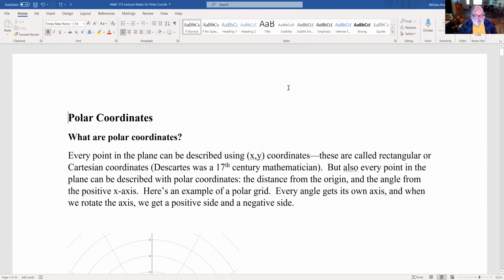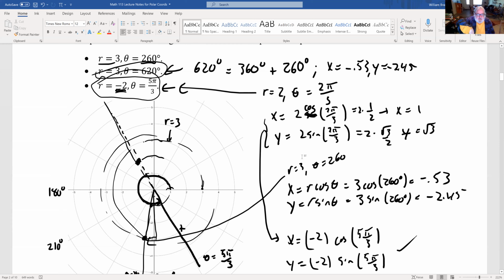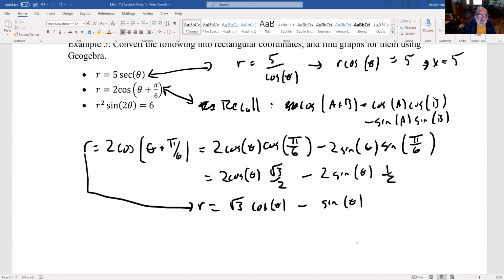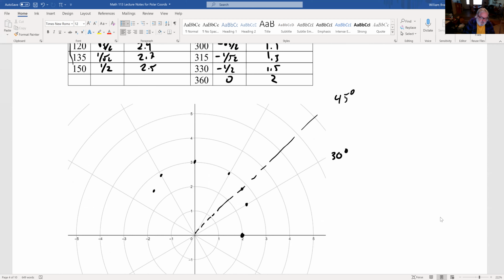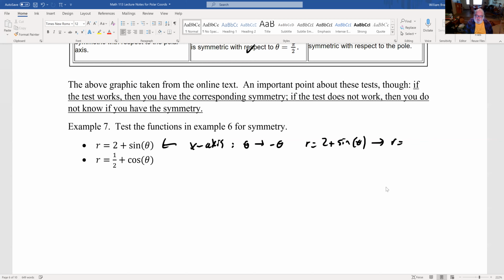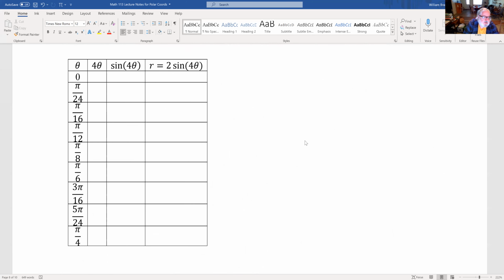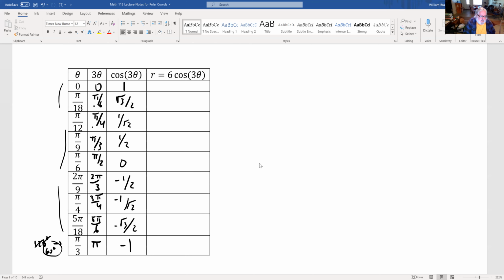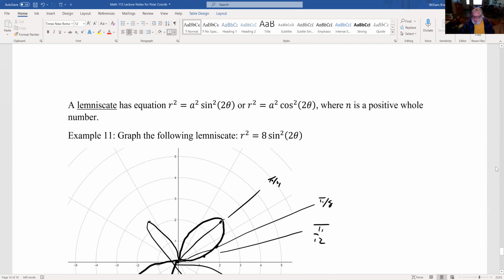Math 113 Polar Coordinates